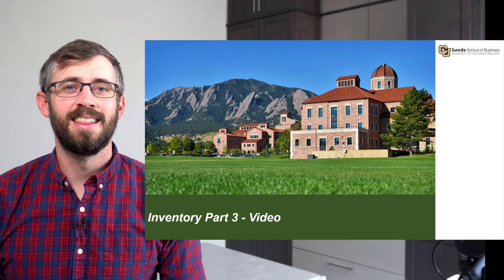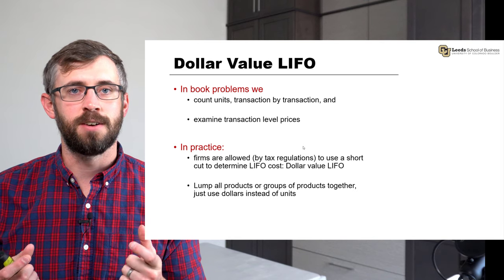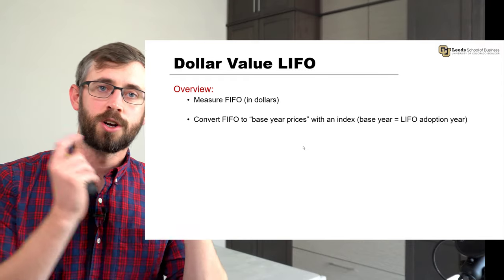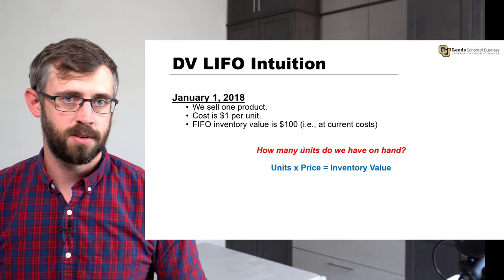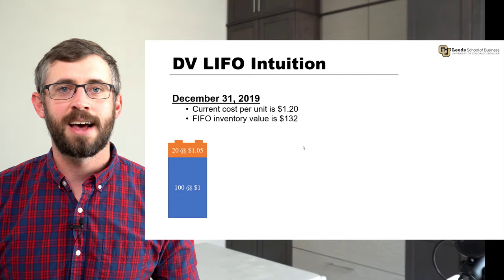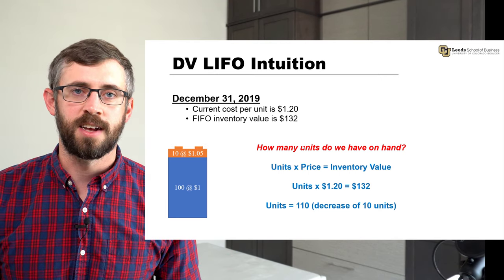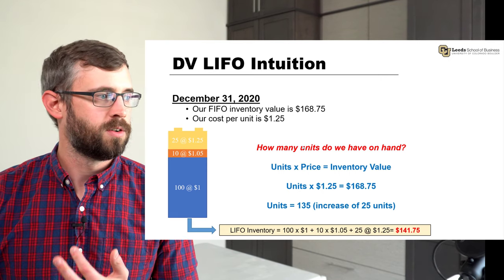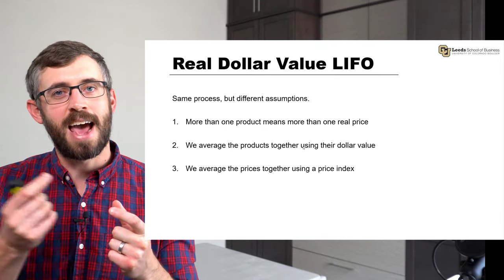Inventory Part 3